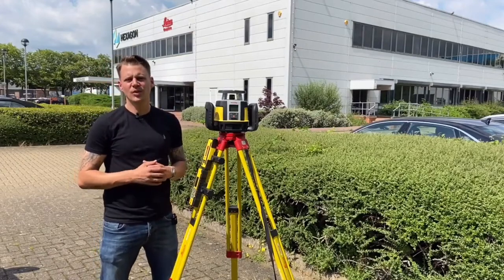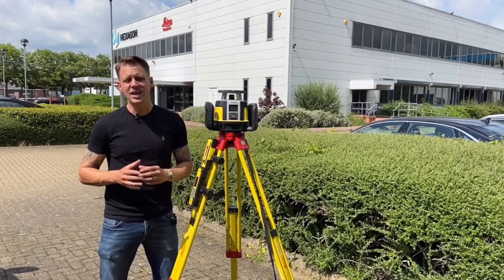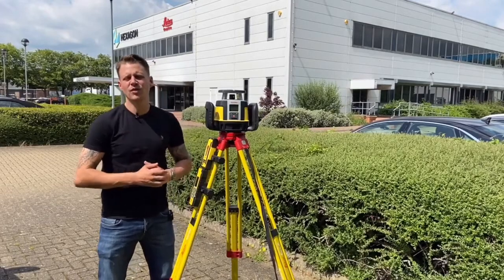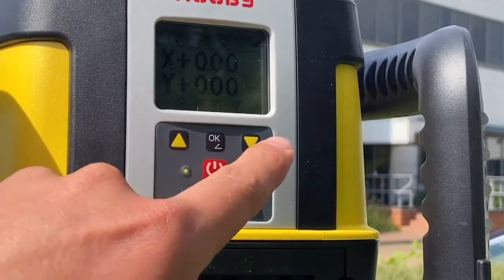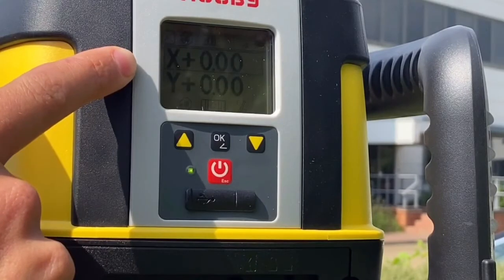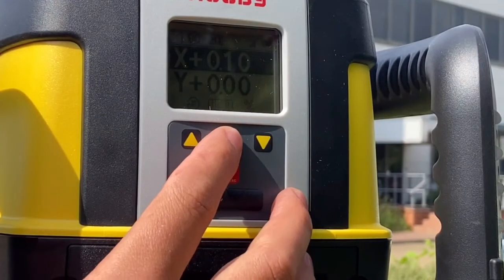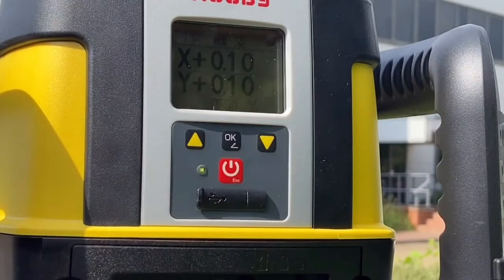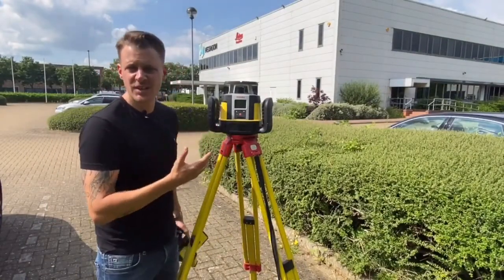On Demand - New Rugby CL Active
The maximum flexibility and the ability to quickly adjust to the job’s needs are vital for your projects. With the Leica Rugby CLA, CLH and CLI you can upgrade your lasers to match your application needs.

Join Jamie Dowley as he presents the Leica Rugby CL range, the first upgradable laser solution.